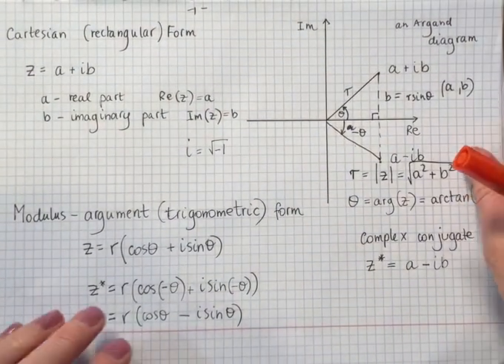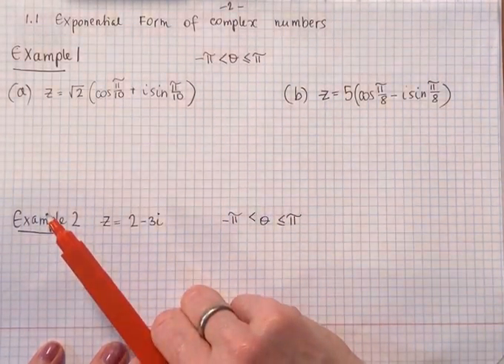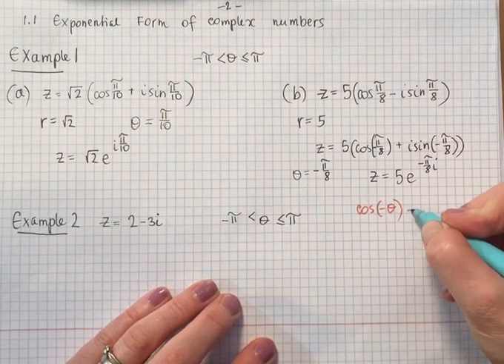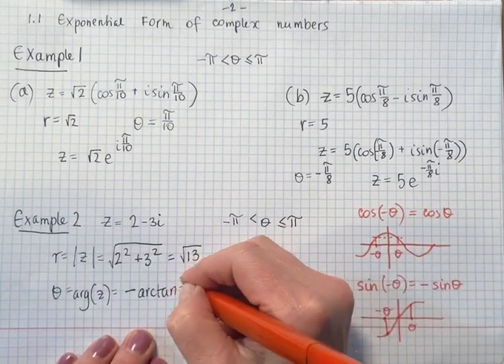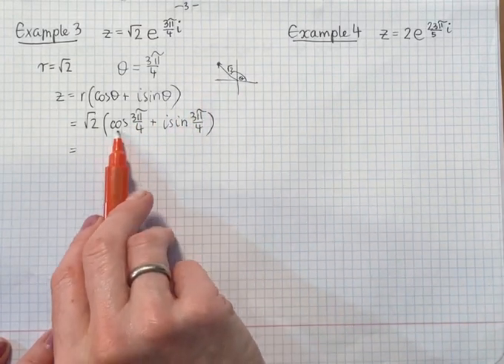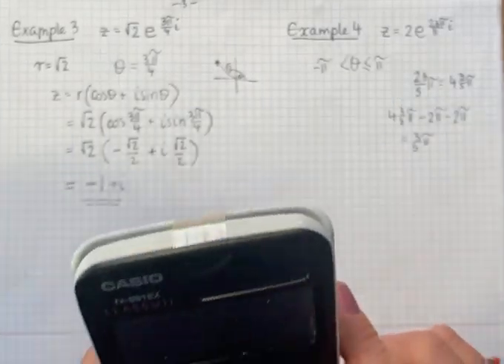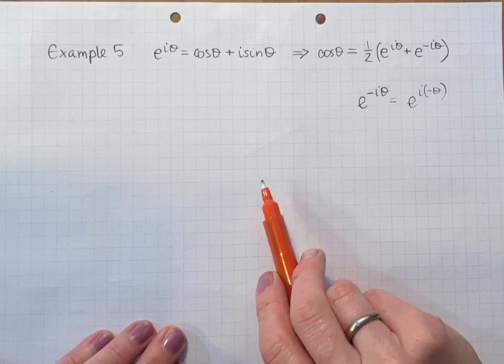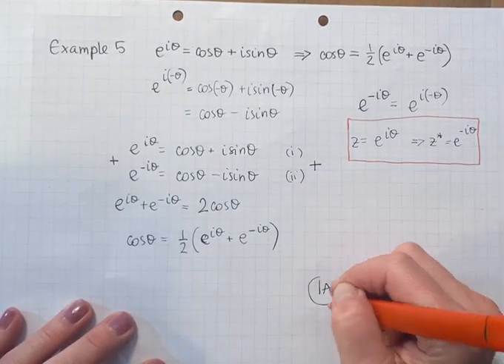Y2 FCPure 1A (Examples 1-5)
Exponential form of a complex number - Examples 1-5